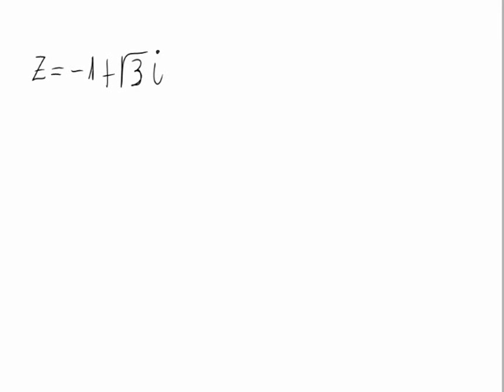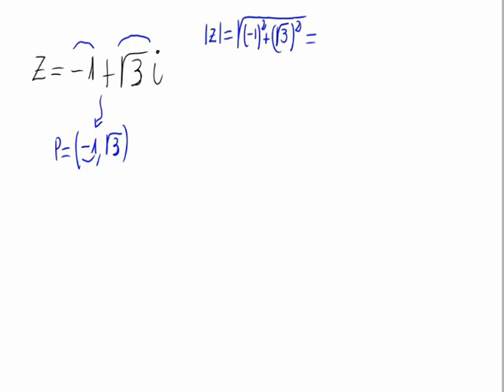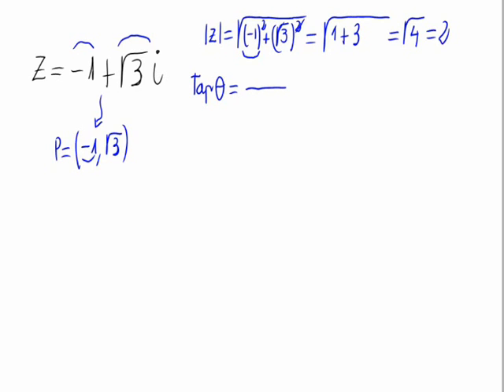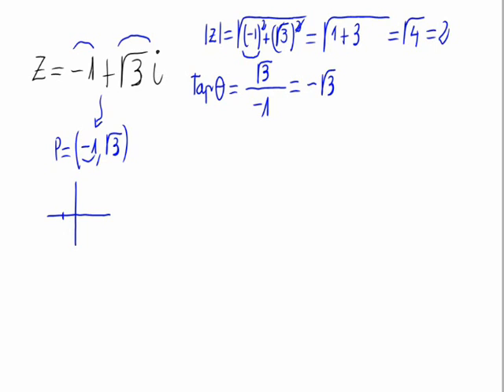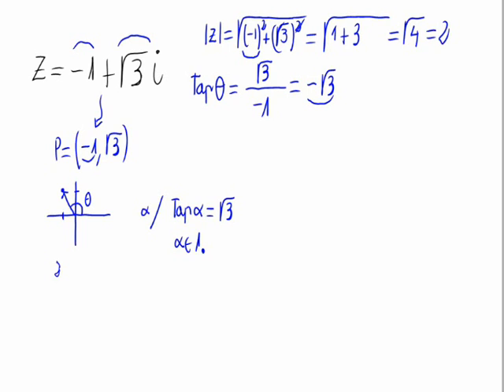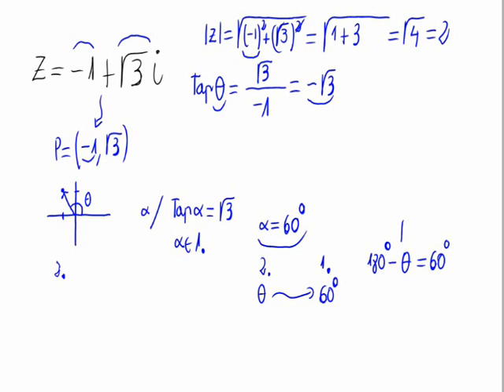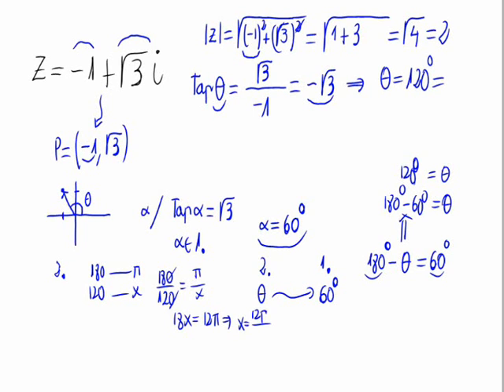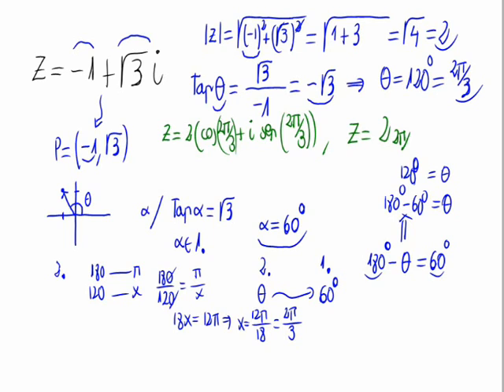Trigonometric and polar form of a complex number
In this video we calculate the trigonometric and polar form of a complex number.